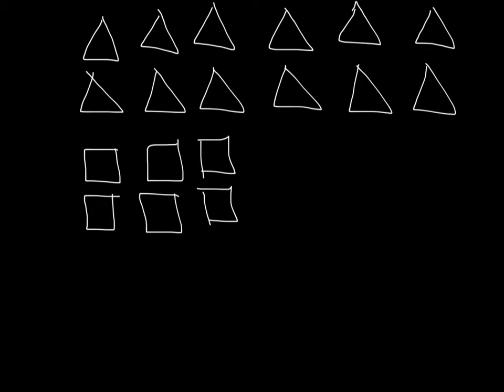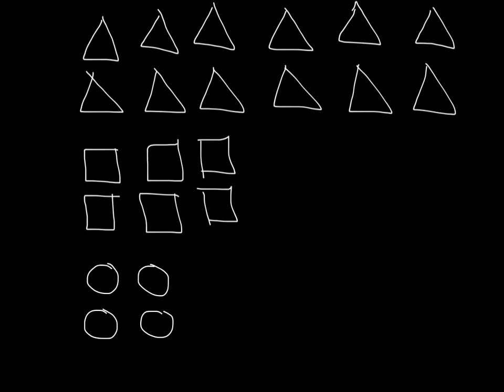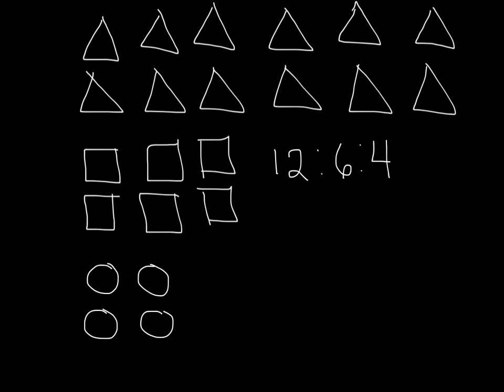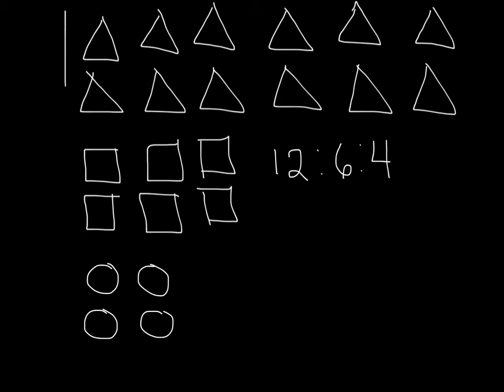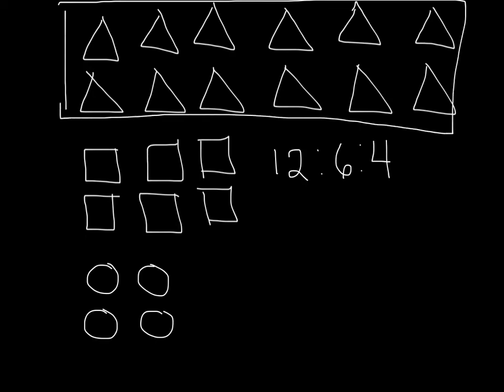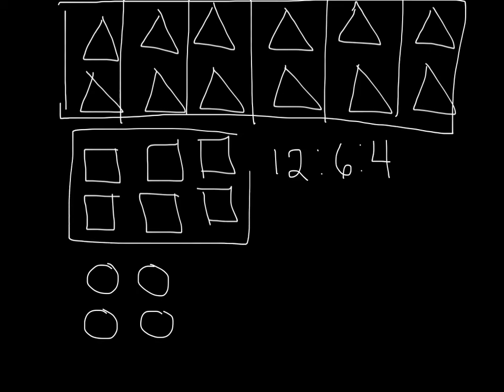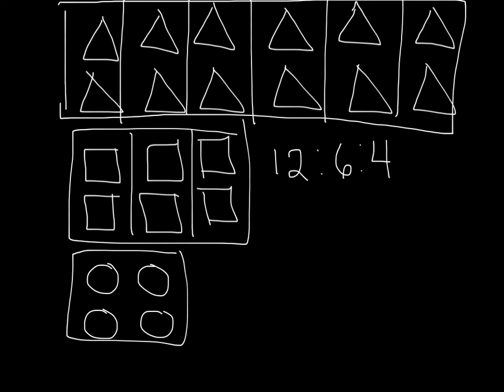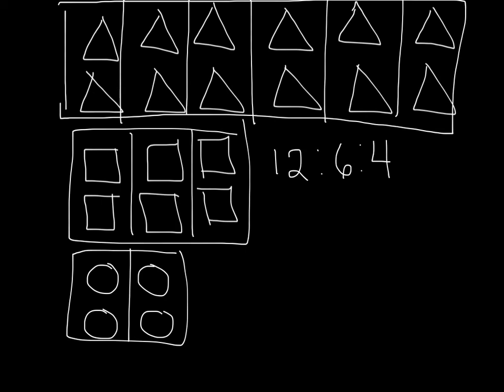Combining Three Quantities